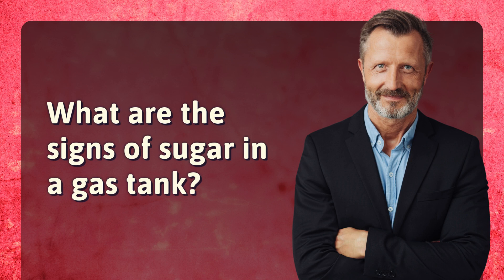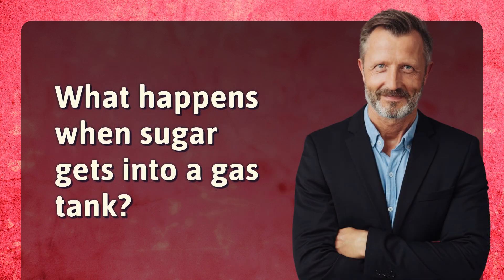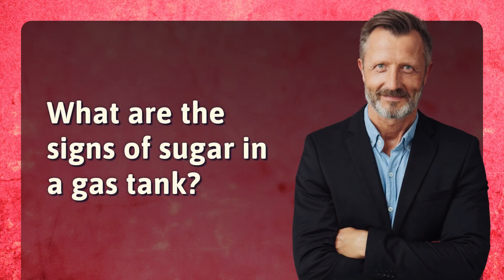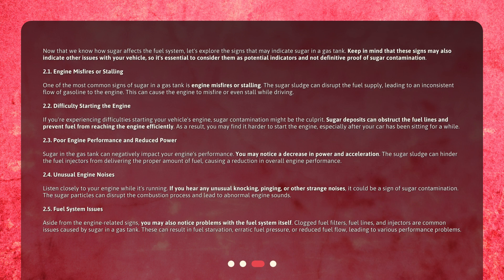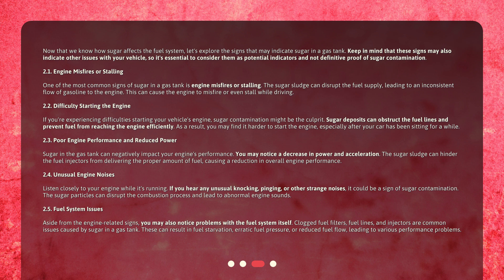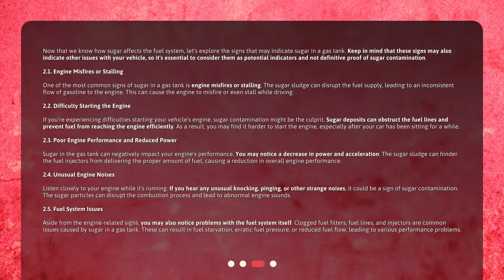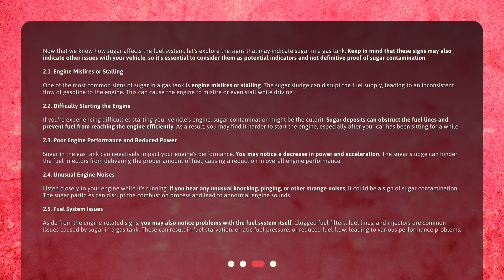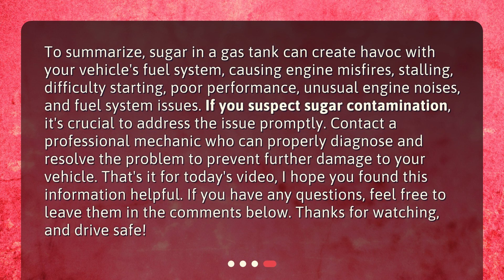What are the signs of sugar in a gas tank?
Signs of Sugar in a Gas Tank: What You Need to Know • Is there sugar in your gas tank? Here's how to tell! In this video, we'll explore the signs that may indicate sugar contamination in your fuel system and what happens when sugar enters your gas tank. Don't let sugar damage your engine - watch now to learn more!

00:00 • What are the signs of sugar in a gas tank?
00:28 • What happens when sugar gets into a gas tank?
00:56 • What are the signs of sugar in a gas tank?